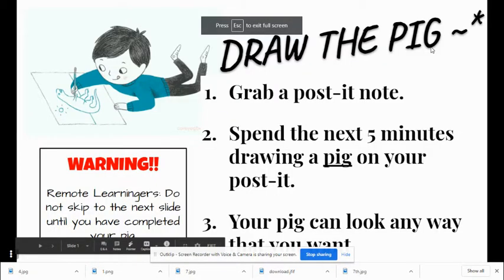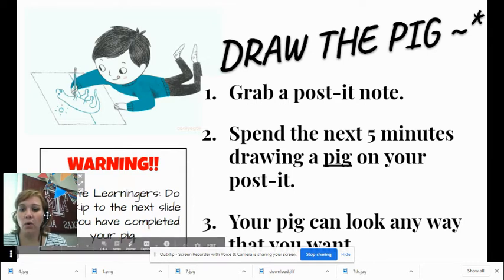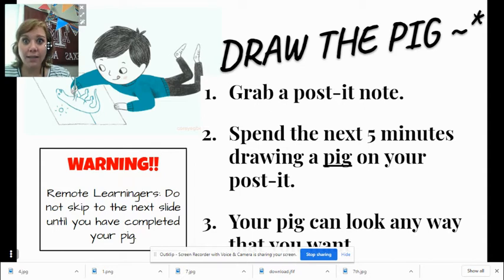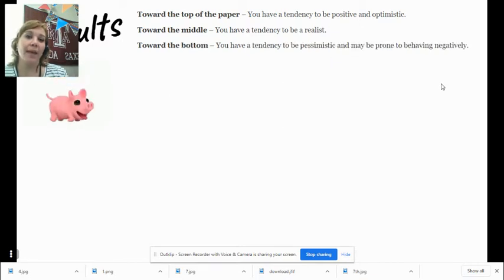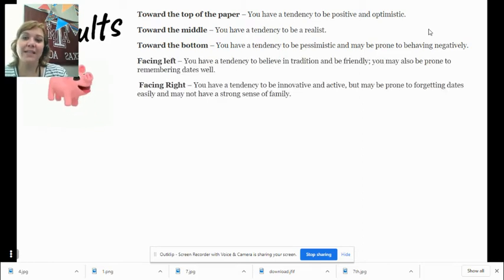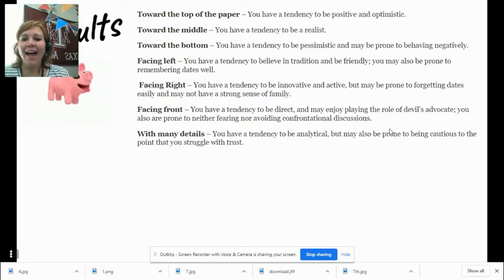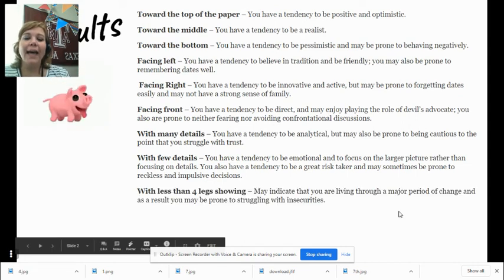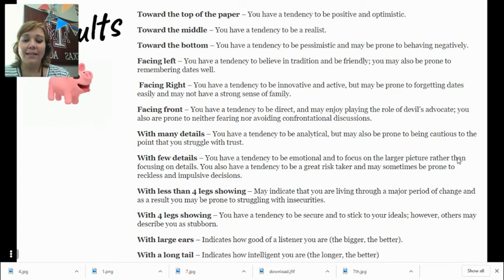A Video by Jarra - August 26th 2020, 1:23 pm